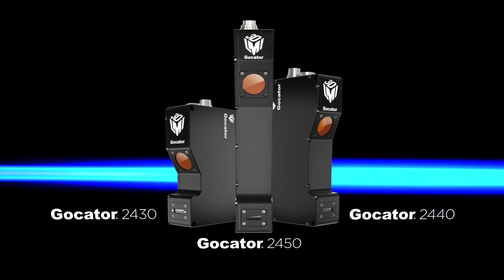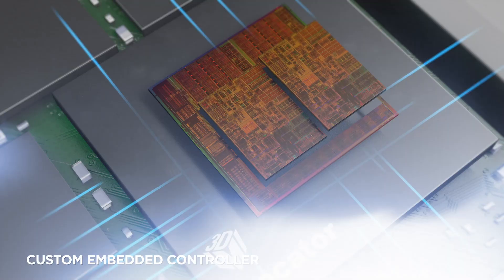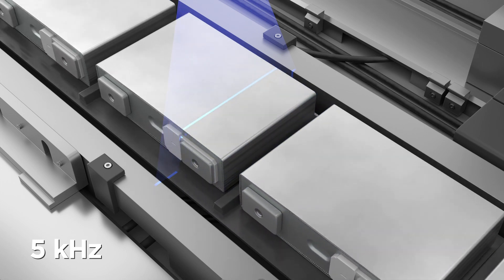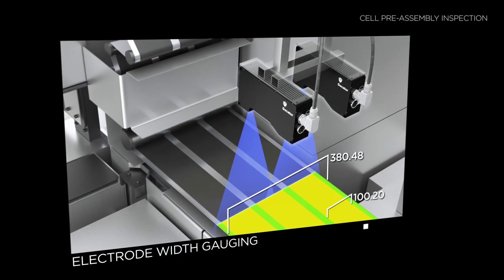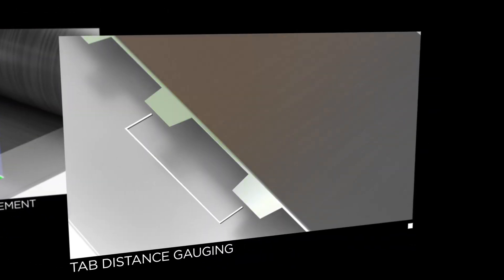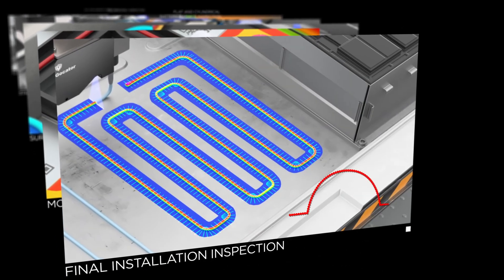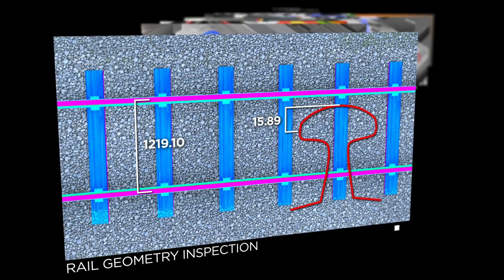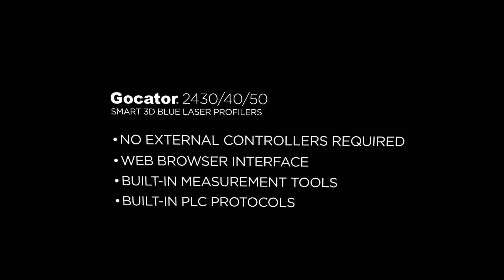New Gocator 2430/40/50 BLUE LASER 3D Line Profilers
The latest addition to our popular 2400 series, these new BLUE LASER line profilers are designed for precision 3D scanning of shiny materials (e.g. machined-metal surfaces in CE and battery), and offer a range of wide fields of view for applications in various key markets such as EV battery, consumer electronics, rail, and factory automation.